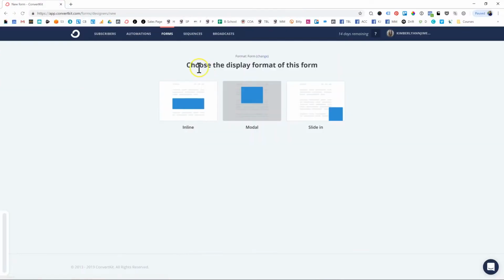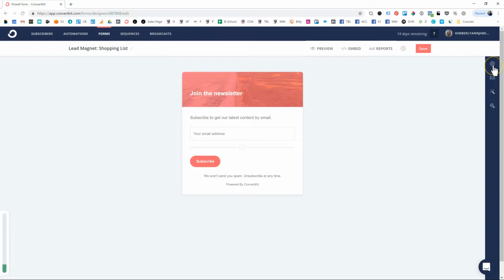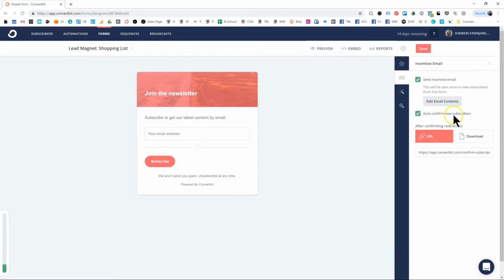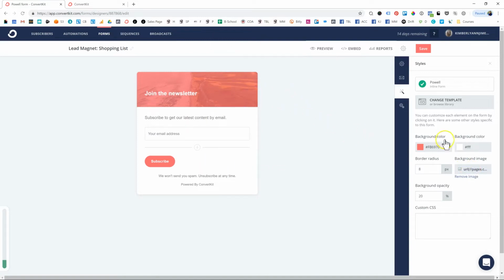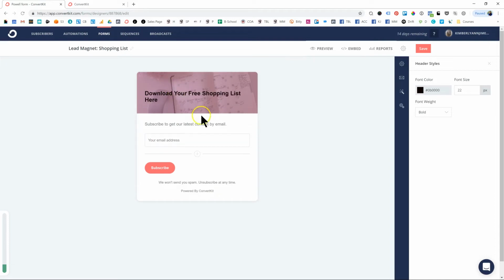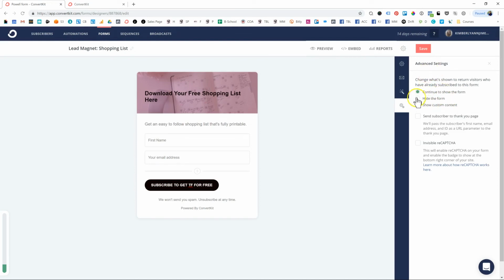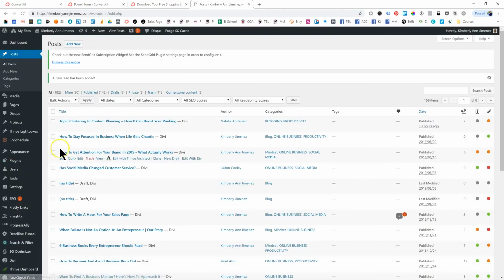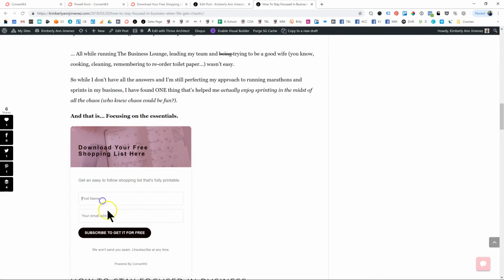Customize ConvertKit Opt-in Forms Like a Pro!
Setting up ConvertKit forms doesn't have to be complicated. Here's a how-to tutorial to get your ConvertKit forms up and running in just a few minutes. 🔥🔥

Catch more tips & resources on this episode's blog (you're not gonna want to miss it if you like the video)

▼ RESOURCES MENTIONED

I Switched From OntraPort To ActiveCampaign To ConvertKit - Here's Exactly Why

Learn How To Sell More On Your Blog Via My Brand New, Free Masterclass

▼ MORE RESOURCES

Come on over and join The Business Lounge's FREE Mastermind Group

Learn to launch, grow or scale a profitable online business without spending thousands on a business coach. It's my best work in one place.